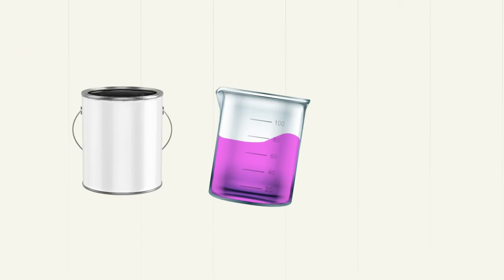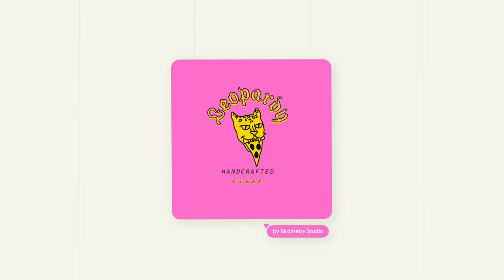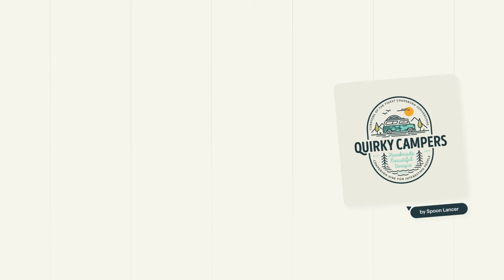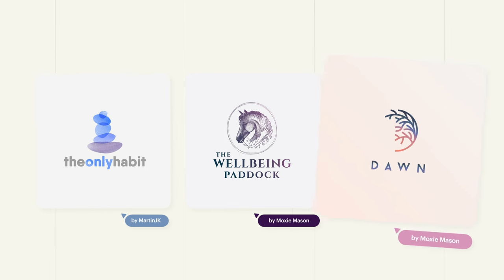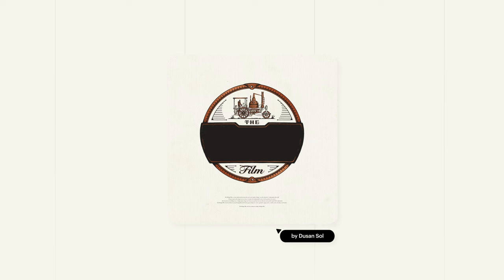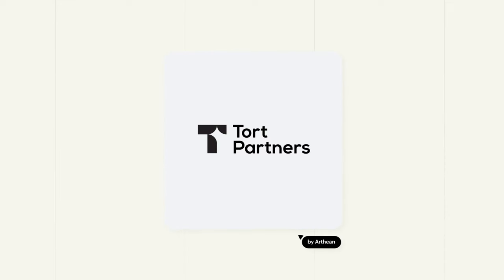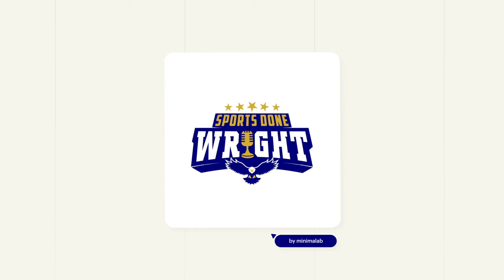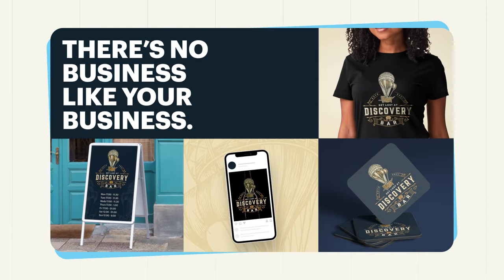How to pick the perfect logo color combination for your brand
Choosing the perfect logo color combinations is both an art and a science. Most logos have two or three distinct colors, and when you’ve got 16.7 million to choose from, it can feel a bit intimidating to make the commitment. In this video, we'll talk about different types of color combos, and show you some to consider for your logo design.

Chapters:
00:00 - Choosing a logo color combination
00:33 - What is a bold color combination?
01:05 - What is a look-alike color combination?
01:40 - What is a peaceful color combination?
01:58 - What is a natural color combination?
02:30 - What is a fun color combination?
02:51 - What is a serious color combination?
03:23 - What is an audience-based color combination?

🙋‍♀️ Want to learn more? Head to the VistaPrint blog, where entrepreneurs big and small are leveling up their branding

About VistaPrint:

VistaPrint helps small business owners, entrepreneurs and dreamers create custom designs and professional marketing. Our online services help you find the custom products you need and design a look you’ll love — because there’s no business like your business.

Keep in touch on Twitter

Digging these designs? 🤩 All the design work in this video was created by the incredible freelance community at 99designs by Vista. Explore VistaPrint’s design services today to connect with an expert and collaborate on your dream design! 🙌